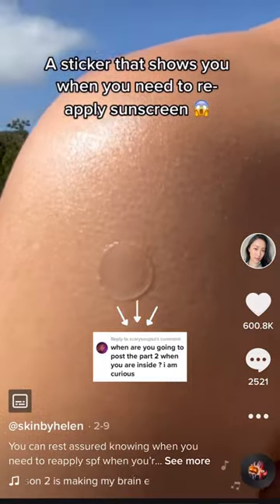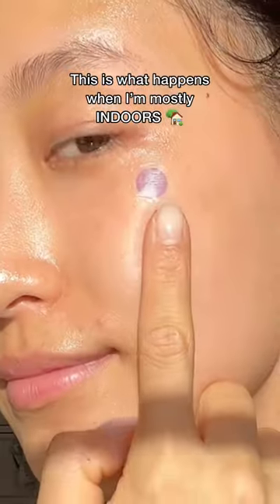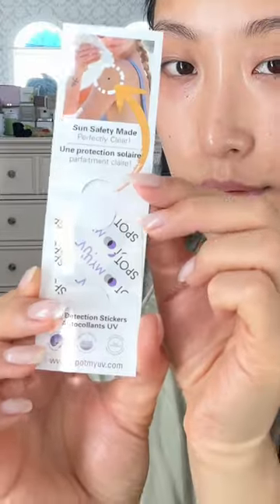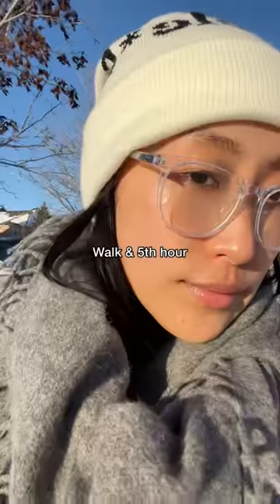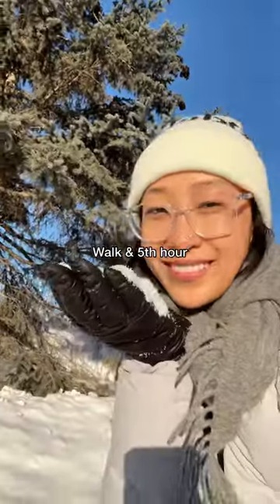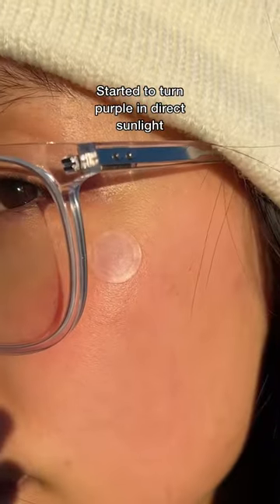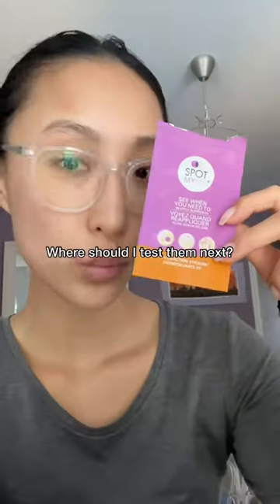What happens to the UV Sticker when I am indoors??👀